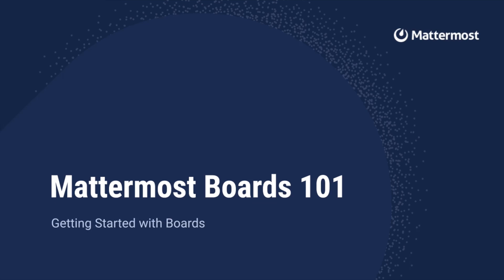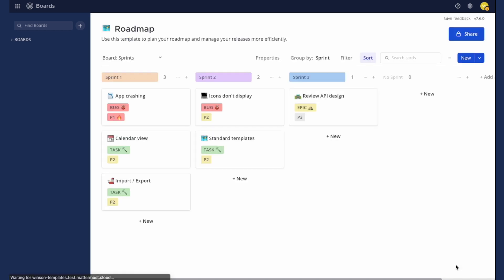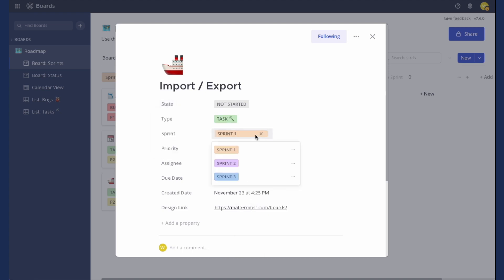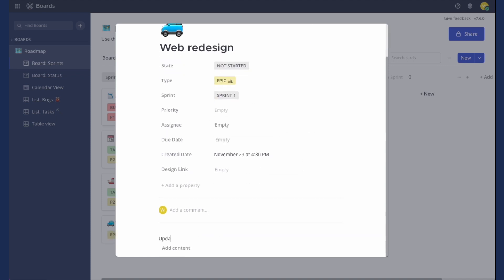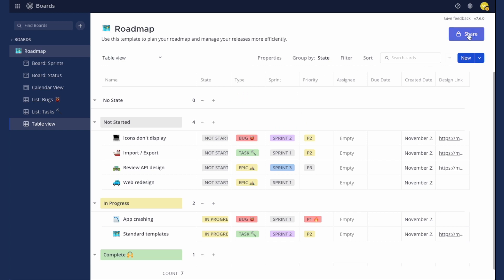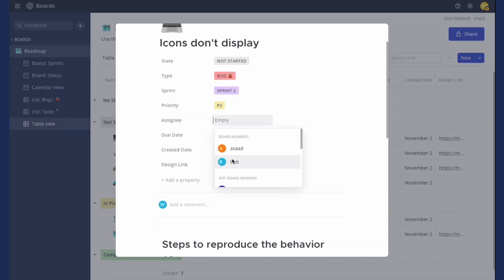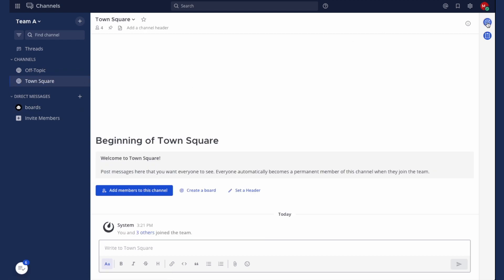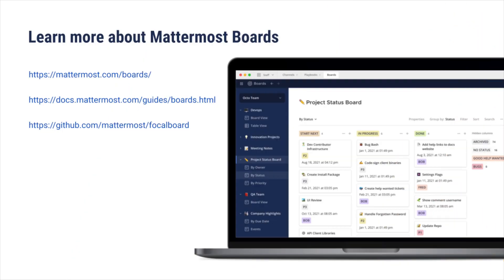Mattermost Boards 101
Take a tour of Mattermost Boards! Organize tasks for your team to keep work visible and team members aligned on goals and progress. With clear ownership, due dates, custom views, and fields, Boards have the flexibility to get you where you need to go.